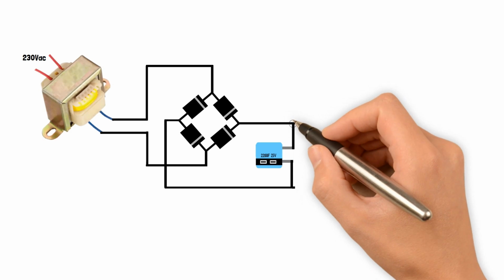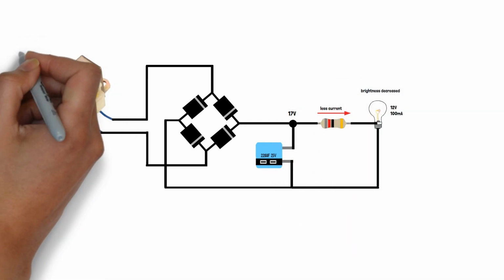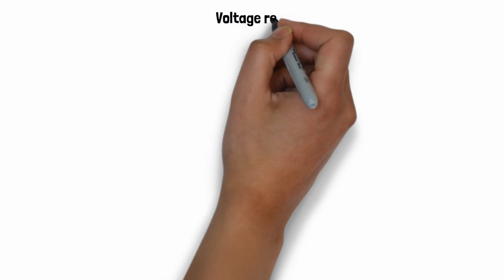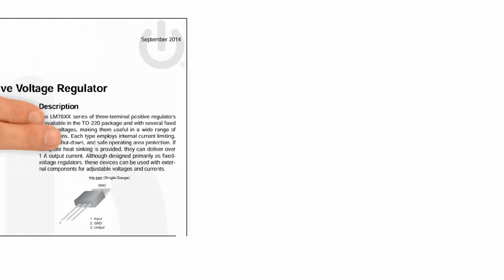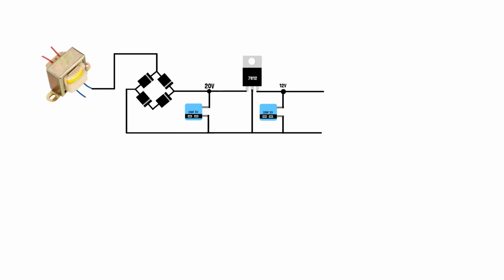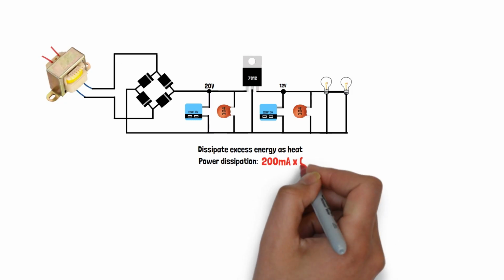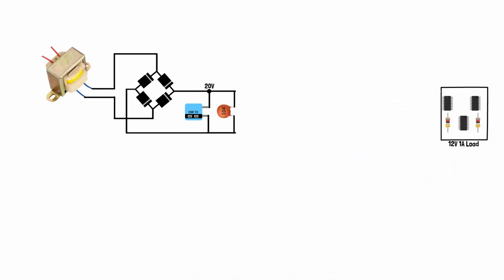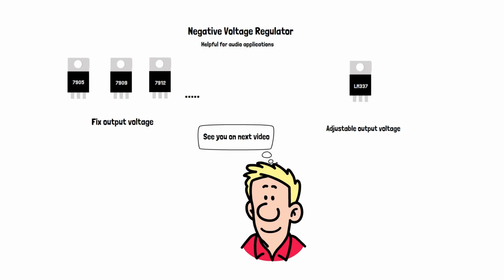Why is the Voltage Regulator so Important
In this video, I will share about voltage regulators that why is the voltage regulator so important and what happens when you ignore your voltage regulator. They appear in almost all electronic circuits. Voltage regulators are divided into two types: linear and switching.
The content of this video will focus only on linear voltage regulators. Why they are important and how to use them basically.
I will present switching voltage regulators in at least one video in the future
Found this video useful? Buy Alpha Labs a coffee to say thanks: ☕